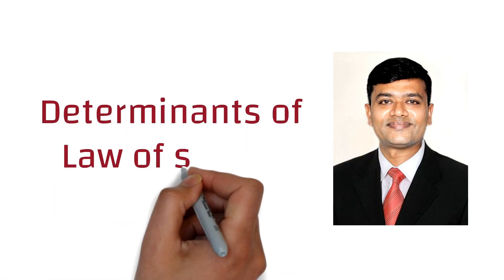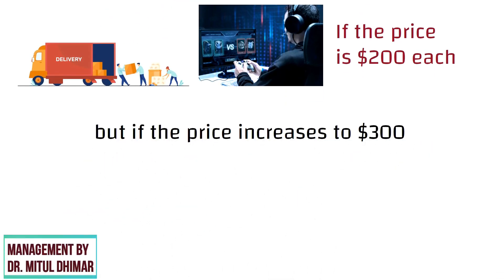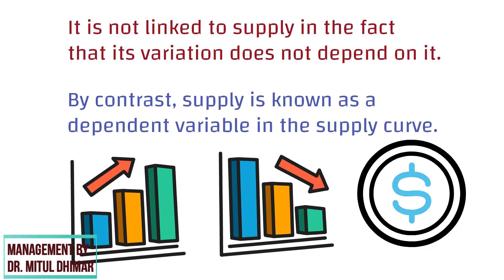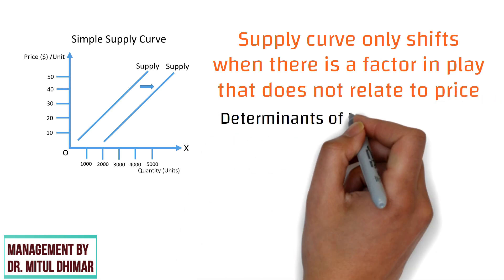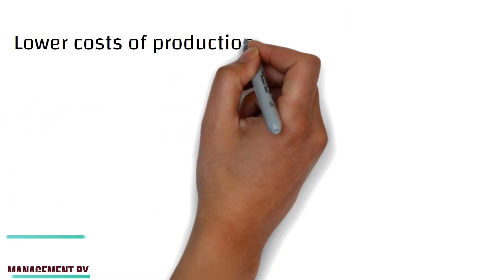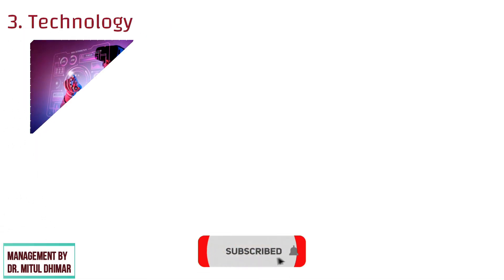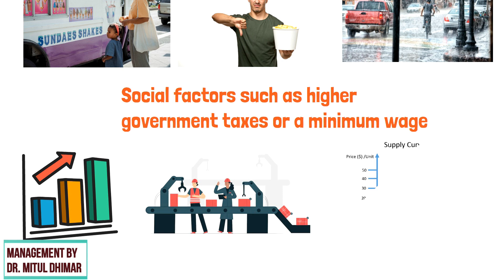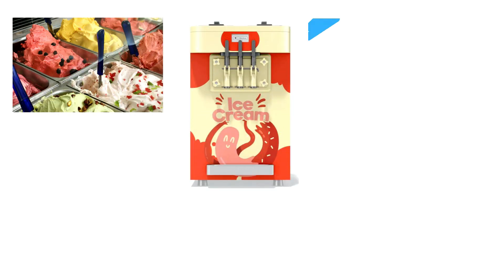Law of supply in economics with Meaning, Shift in supply curve and determinants of supply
Law of supply with meaning, shift in supply curve and determinants of supply included in this video. Each and every points are explained with different.

Video started with meaning of law of supply. Then law of supply curve is explained with examples. Five determinants are included in my video. Changes to the Cost of Production. When the price of an input increases, supply decreases. Number of Sellers. When new businesses enter the market, supply increases, moving the supply curve to the right. Technology. The use of new and advanced technology can push the supply curve to the right. Natural and Social Factors. Natural and social factors generally cause the supply curve to shift to the left by reducing supply. Future Expectations. The expectation of the seller is crucially important. When sellers expect future demand to rise, they may hold back supply in order to capture increased demand.

So these are the total points included in my video.

Timestamp
00:00 Welcome to my channel Management by Dr. Mitul Dhimar
00:16 Meaning of lay of supply
01:09 The law of supply curve
02:11 Shifts in the Supply Curve
03:00 Determinants of Supply
03:04 Changes to the Cost of Production
04:16 Number of Sellers
04:49 Technology
05:15 Natural and Social Factors
06:10 Future Expectations